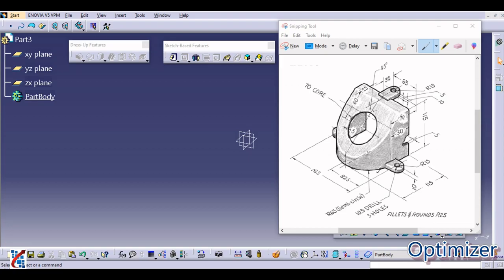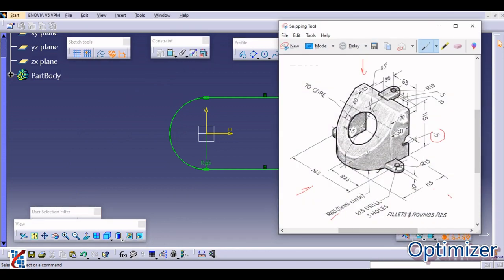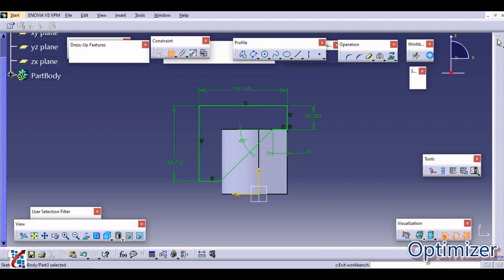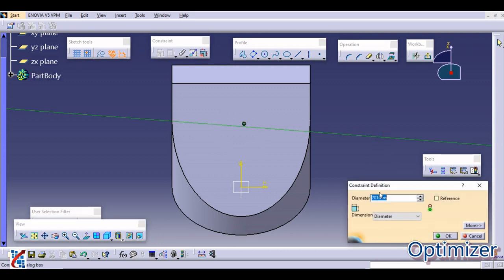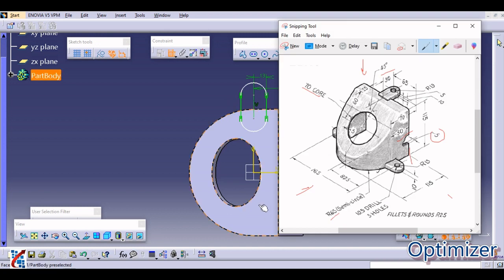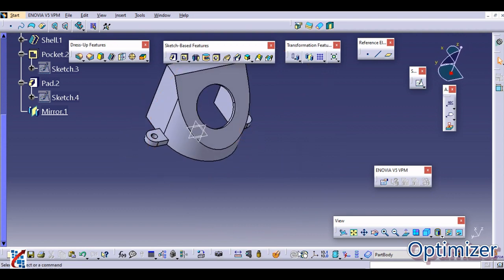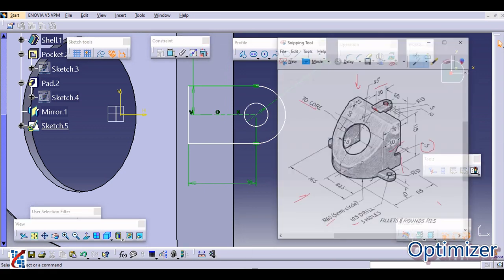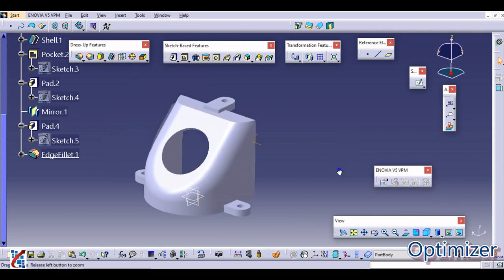CATIA V5 Tutorials for Beginners : Part design module : exercise 5